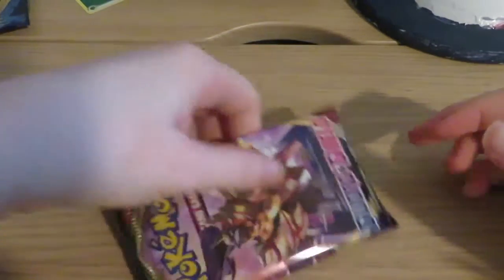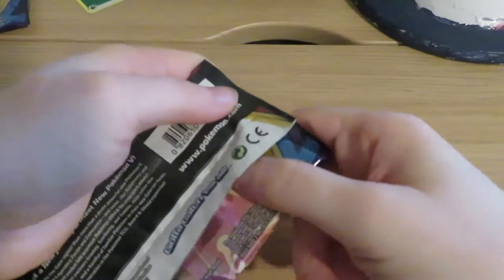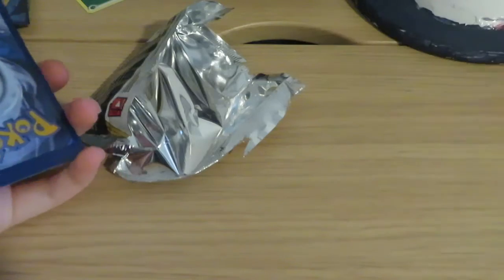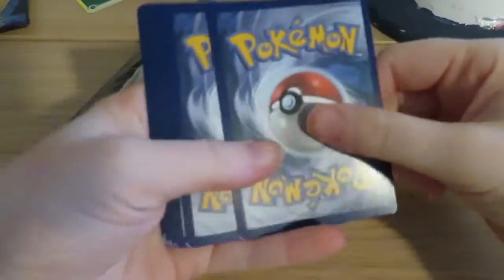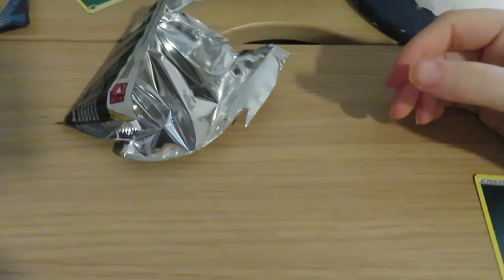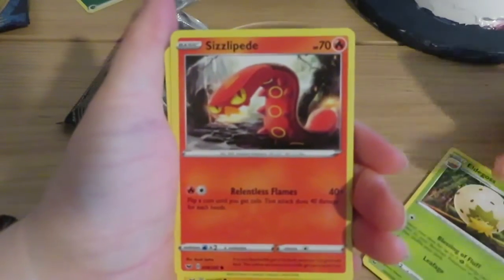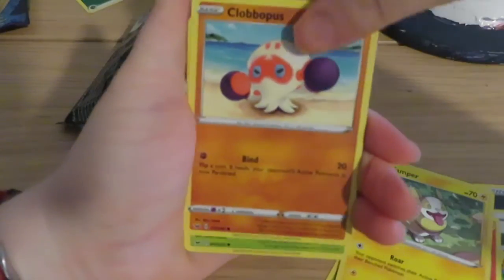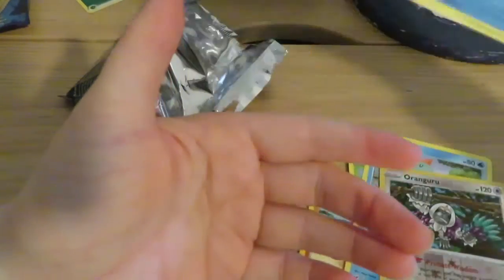i think i got a dud box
i really don't know why i'm getting so many duds...